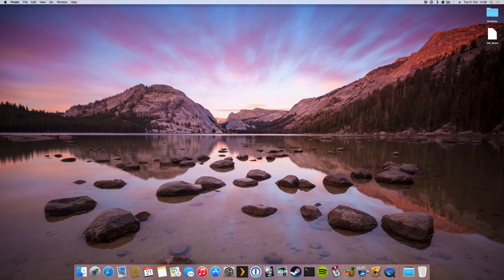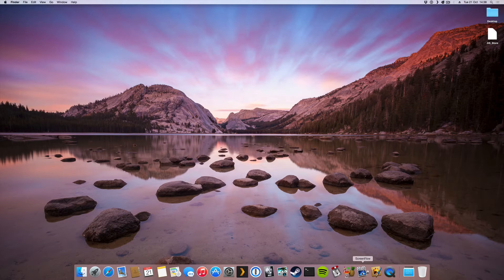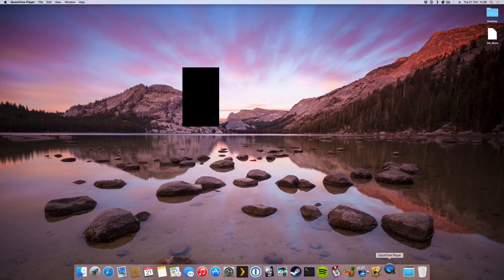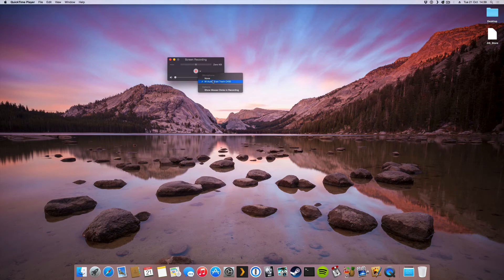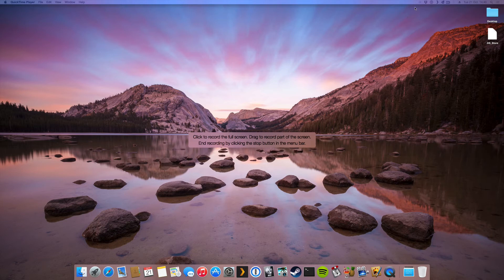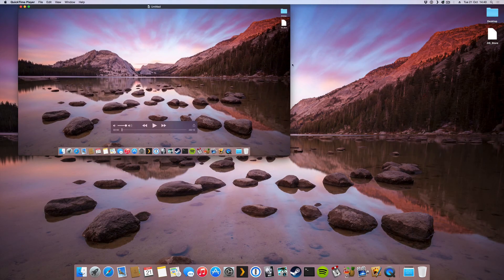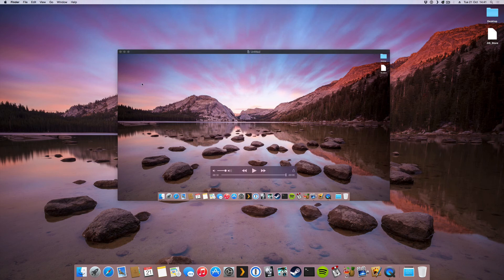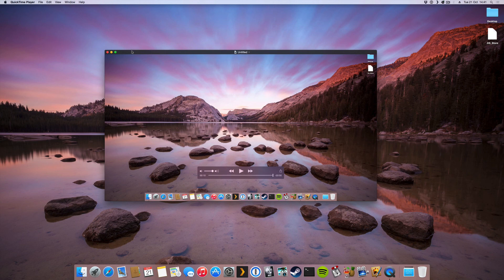How To Record Your Computer Screen (Mac)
Step 1: Open Quicktime Player
Step 2: Go to File - New Screen Recording.
Step 3: Adjust settings if you want to use a microphone.
Step 4: Click on the red record button.
Step 4: Either click on the screen or drag a window of what you want to record.
Step 5: Click on the little square stop button in the topmenu to stop recording.